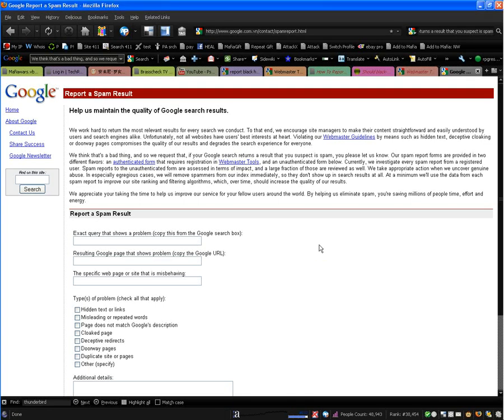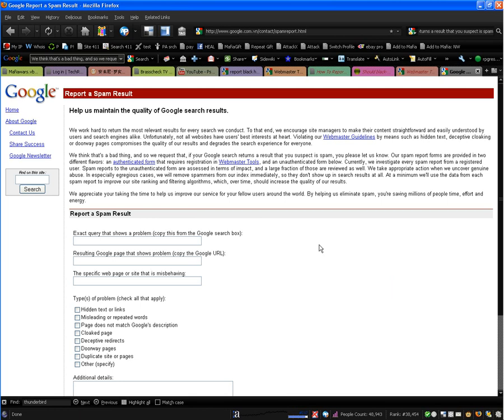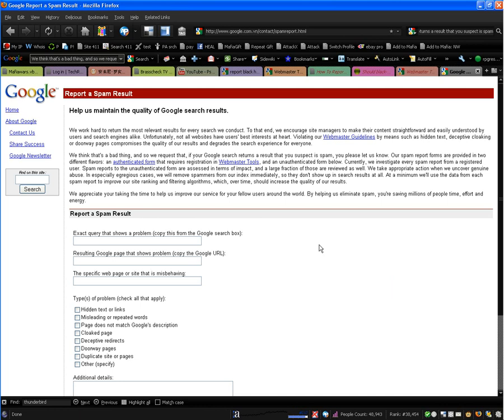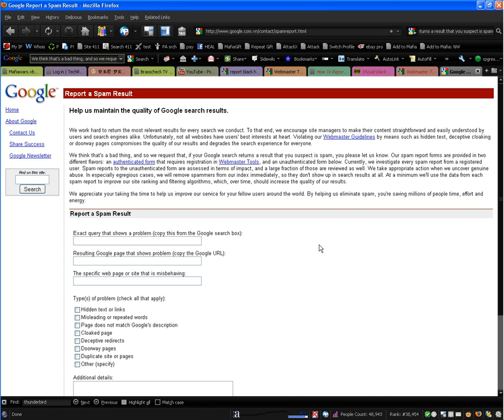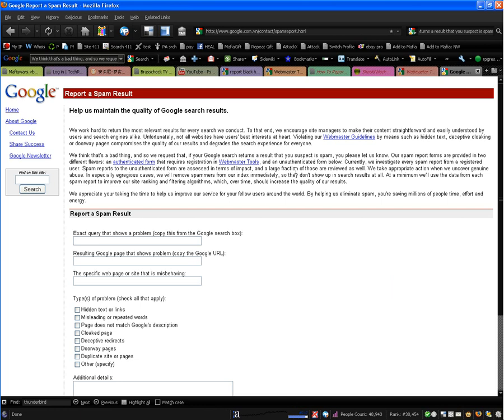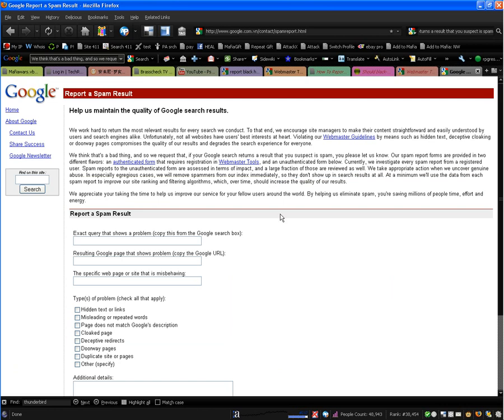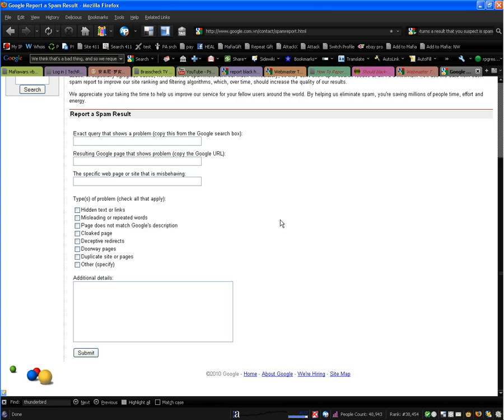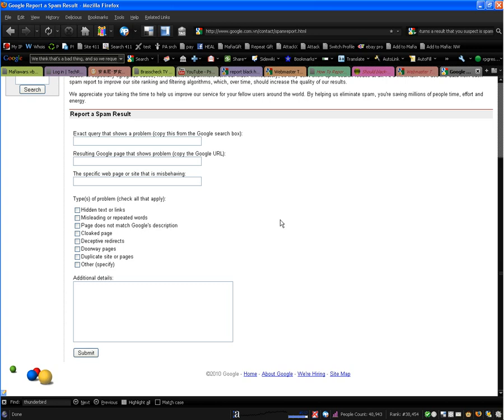how to report black hat link spam and web design to google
How to report black hat SEO websites to Google. - It's easier and faster than you think and takes less effort than 'google bowling'. (explained later, for the educated people that read full descriptions.)

It is known that most sophisticated black hatters are 'fly by night' operations. They don't always plan on being on top for long. But some of them blackhat their way up, and STAY there. That's where reporting can become useful.

Google bowling is when you see someone ranking higher than you, and you then bust out a blackhat program that can do something like give them 30,000 links by the end of the month. Obviously, Google is going to see that, and nail them. The irony is that black hat might get used AGAINST a blackhatter, with the hopes that Google will perceive them as a black hatter!

Obviously, reporting them directly to Google may be faster, more direct, etc.
Happy Googling!

Damn that's a long link!